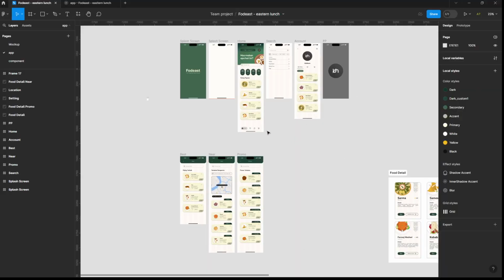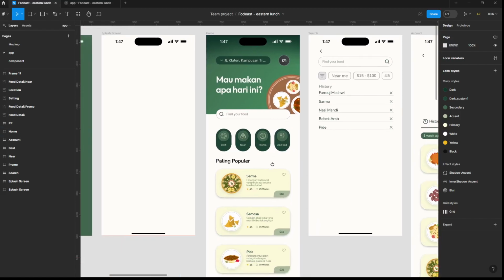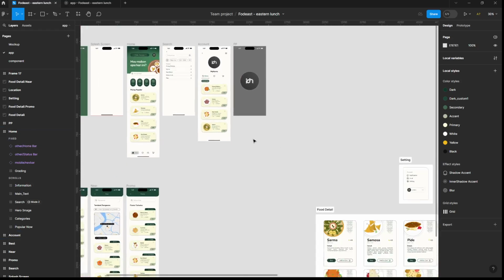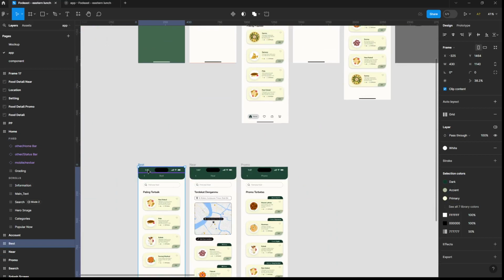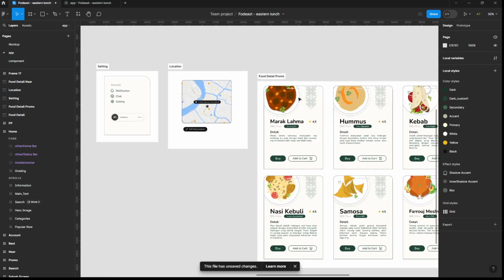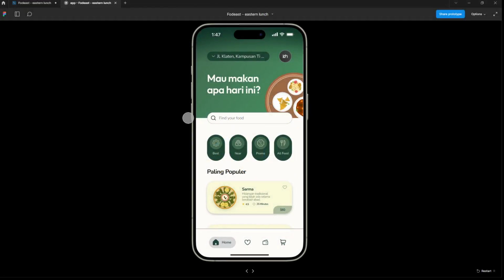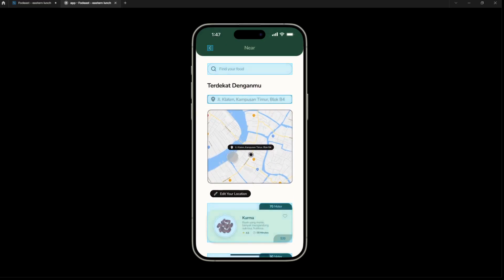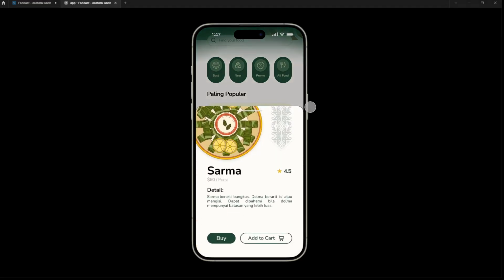Fodeast - Mobile App UI/UX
Hey Everyone!!, today i come back to share about my other UI/UX Project, this is my Final Project for UI/UX!!, this design also haave an interaction (Prototype) too, click the link below to try 👇.